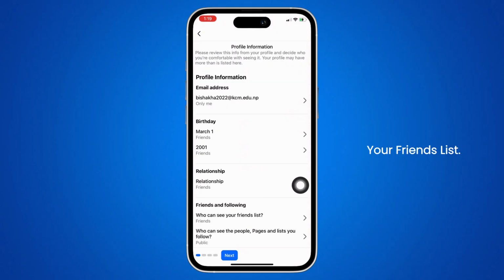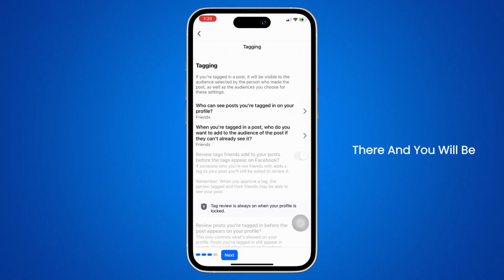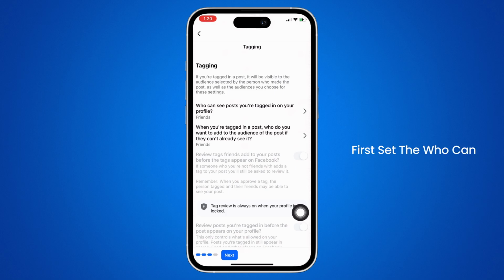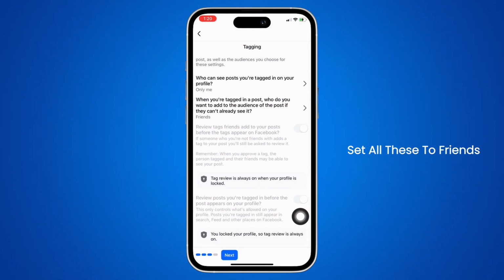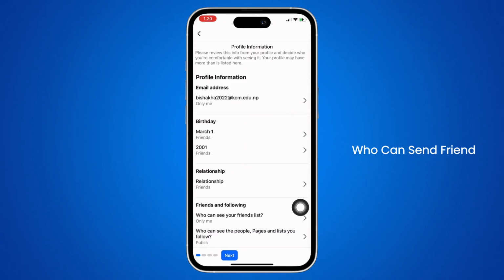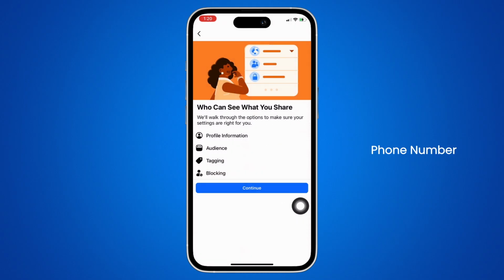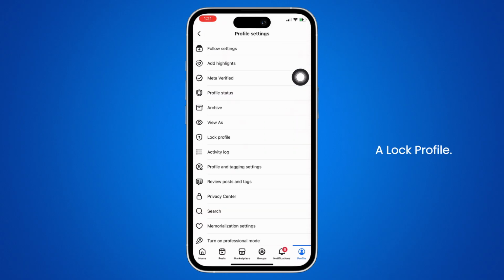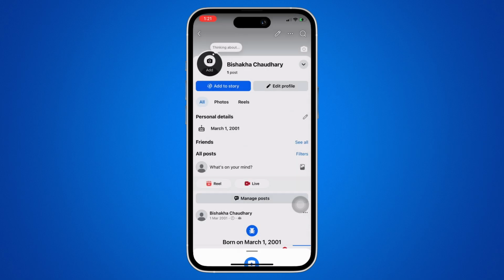How To Make Facebook Account Completely Private 2026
Want to make your Facebook account completely private in 2026? 🔒📱 This step-by-step guide will show you how to lock down your privacy settings, hide personal information, and control who can see your posts — so you stay safe and secure on social media.

What You’ll Learn in This Video:
✅ How to make your Facebook profile private
✅ How to hide friends list, phone number, and personal info
✅ How to control who can see your posts and stories
✅ How to stop strangers from finding you on Facebook
✅ Best privacy settings to enable in 2026

Whether you’re concerned about online privacy, avoiding strangers, or just want full control over your Facebook profile, this tutorial will help you secure your account in minutes.

📌 Chapters:
⏱ 0:00 - Introduction
⏱ 0:15 - How To Make Facebook Account Completely Private (2026)